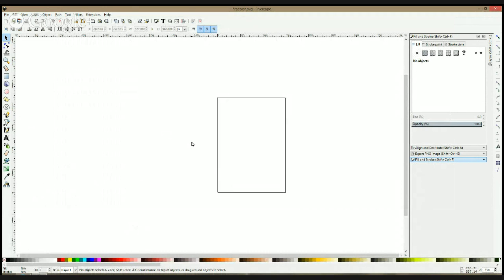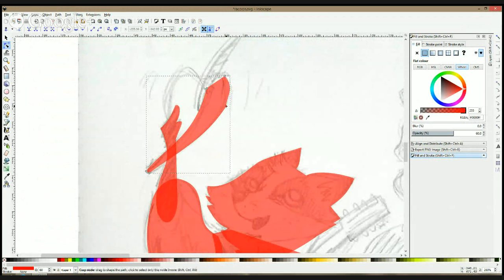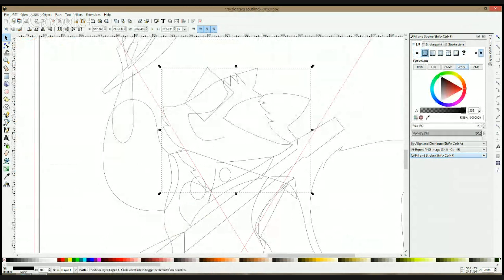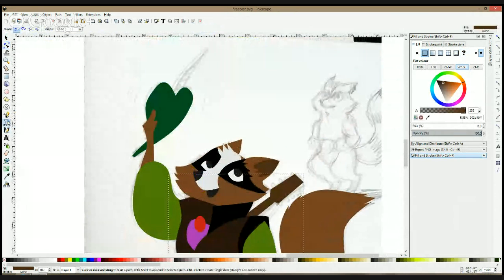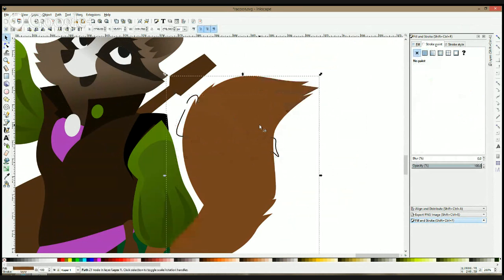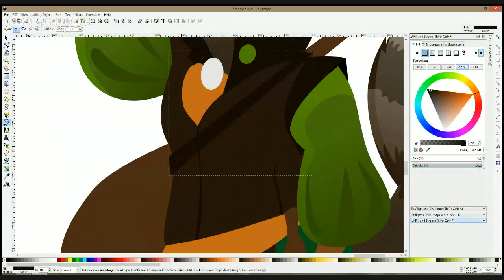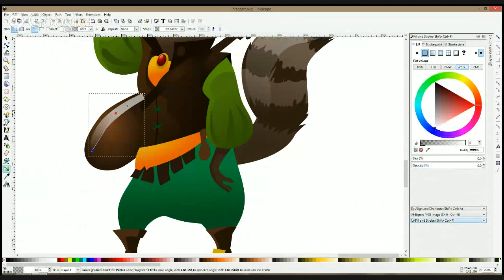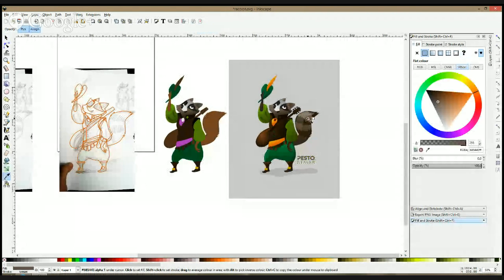Draw a raccoon fantasy character from a freehand sketch with Inkscape!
This time I drew over and colored a freehand sketch of a fantasy raccoon bard character made by Erika Biro - check her work on Behance